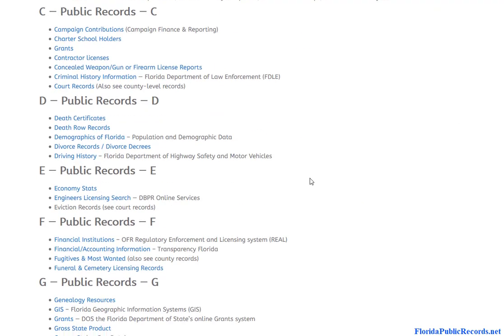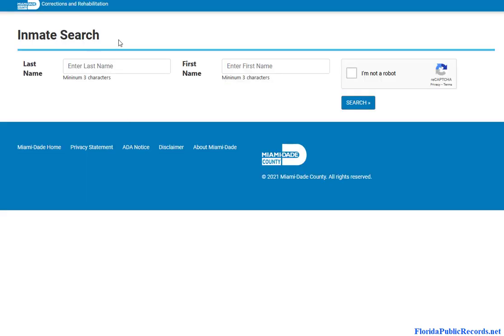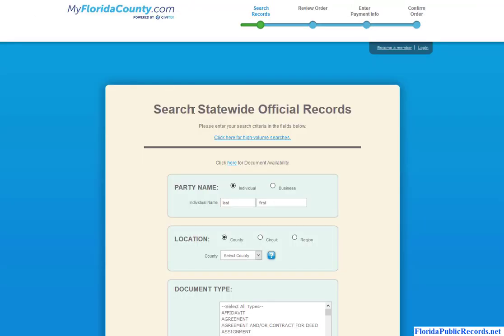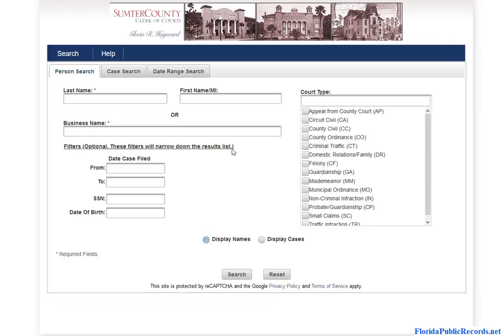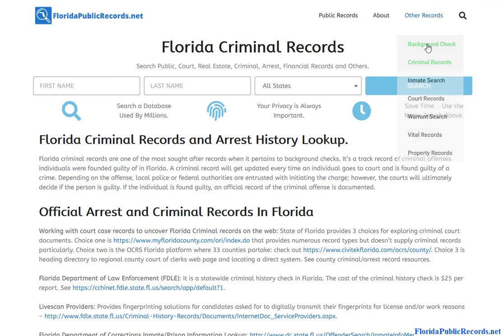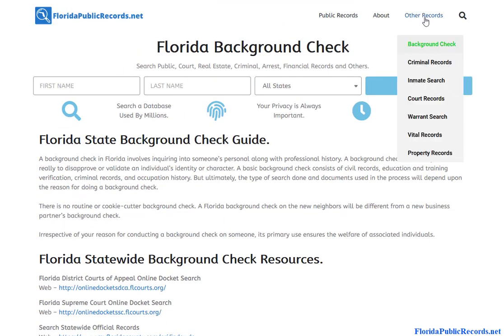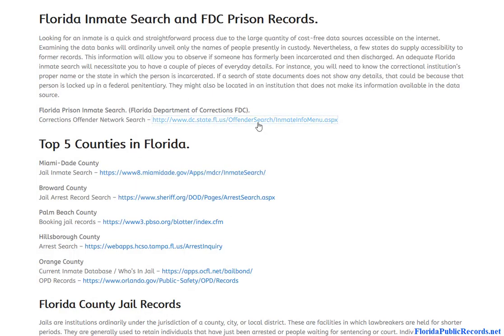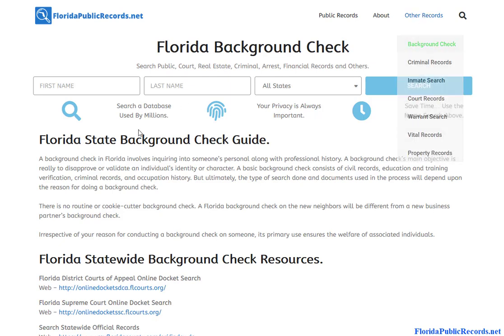Free Criminal Background Check In Florida (Online Criminal and Arrest Records Search Guide).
Florida criminal background check, criminal records, and arrest records are one of the most sought after records when it pertains to background checks. It’s a track record of criminal offenses individuals were founded guilty of in Florida.